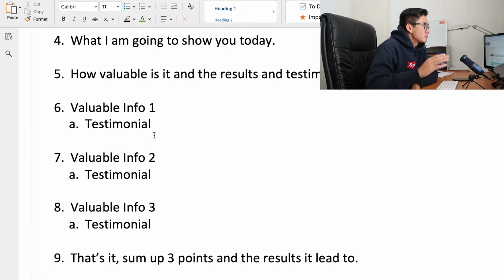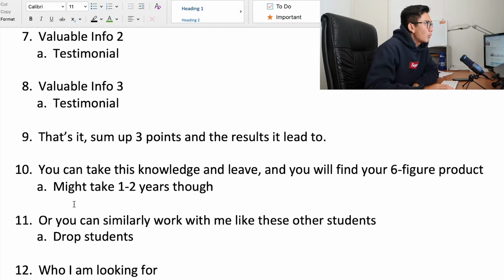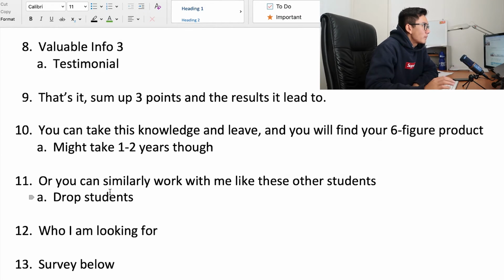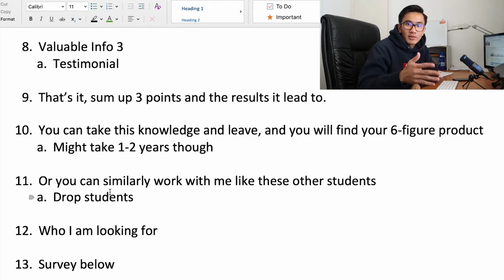How To Create Value Driven Webinars That Convert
Everyone is wasting people's time with webinars and case study videos with ZERO value with only a pitch. This video I talk about the importance of providing VALUE.

Answering ALL Questions, Mentorship Requests, Video Requests, Help
- @andyqmai (instagram)